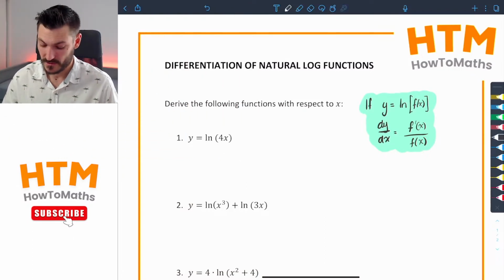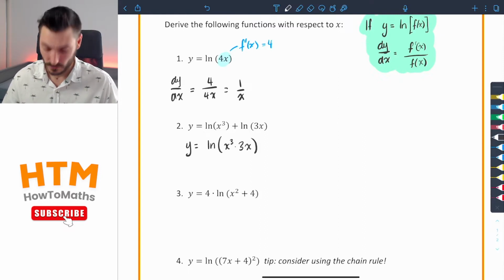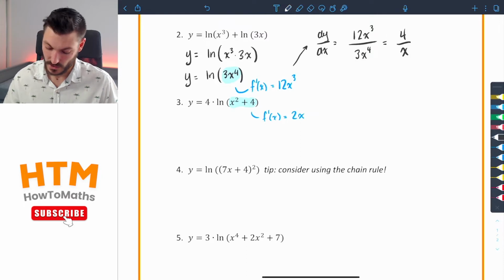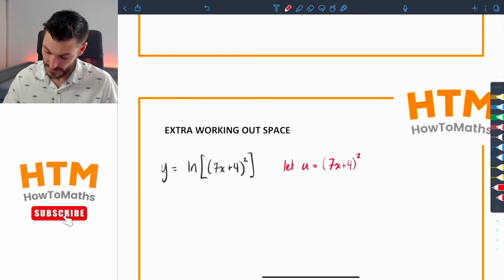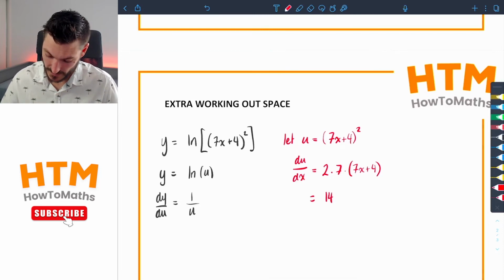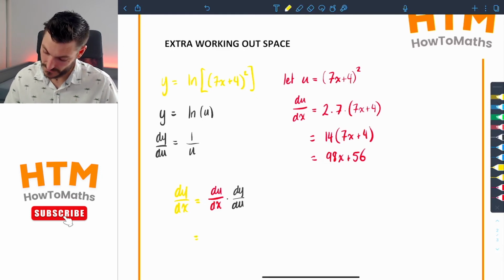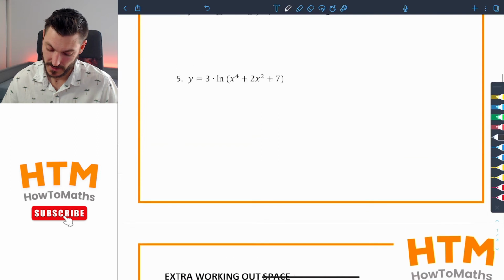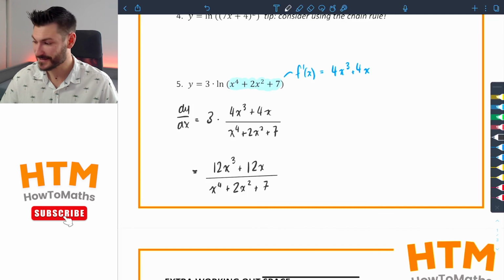5 Natural Log Differentiation Problems [worksheet solutions]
🔔 FREE worksheet solutions for deriving natural log functions of the form y = ln[f(x)]. Make sure you download the worksheet below and have a go before watching the video, it's the best way to learn! 🔔

FREE worksheet download (students may be blocked by a school proxy)

✅ Deriving logs of the form y = ln[f(x)]
✅ Using log laws to manipulate equations
✅ Using chain rule to differentiate harder functions

⏱ Timestamps:

0:00 – 0:20 intro
0:20 - 0:42 Q1
0:42 - 1:51 Q2 (using log laws)
1:51 - 2:30 Q3
2:30 - 6:11 Q4 (using chain rule)
6:11 - 7:13 Q5
7:13 - 7:32 outro